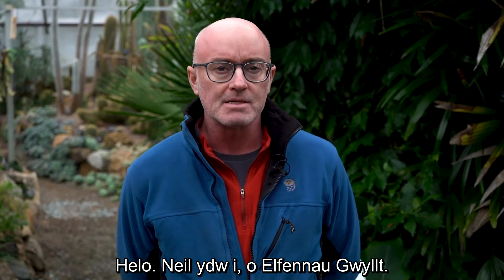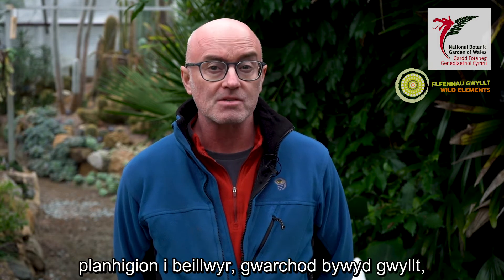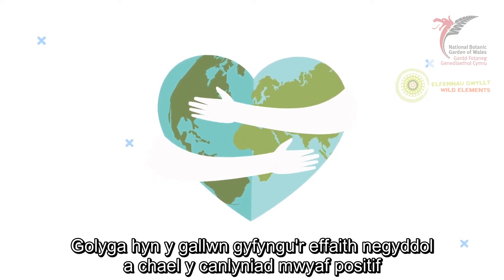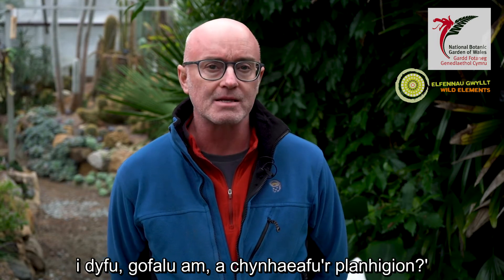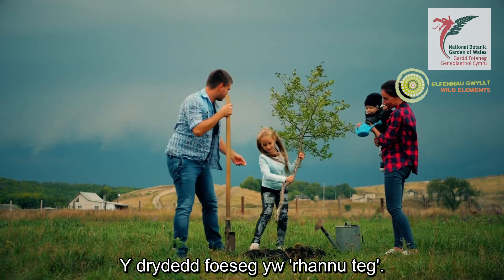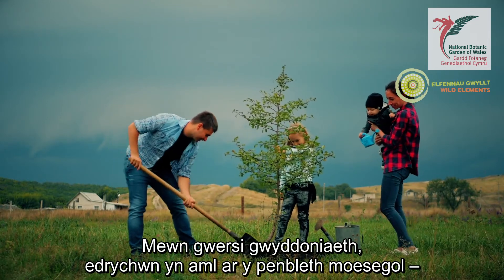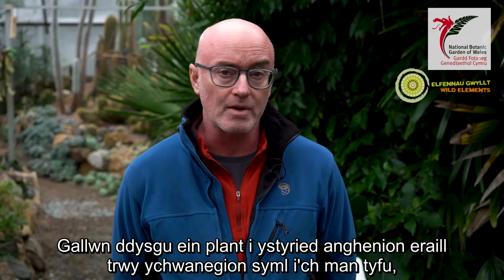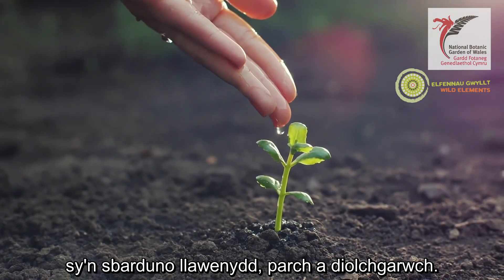Principal Ethics of Permaculture / Egwyddorion Moesegol Paramaethu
Permaculture is a design approach based on understandings of how nature works.  It was originally developed to create sustainable agricultural systems but is now used worldwide in a variety of ways.

In the first in a series of videos on permaculture, created in partnership with Wild Elements, learn the three ethical principles of permaculture and how to incorporate this design system into your own garden.

More information on the Growing the Future project

Mae paramaethu yn ddull dylunio sy’n seiliedig ar y ddealltwriaeth o sut mae natur yn gweithio.  Fe’i datblygwyd yn wreiddiol i greu systemau amaethyddol cynaliadwy ond mae bellach yn cael ei ddefnyddio ledled y byd mewn sawl ffordd.

Yn y fideo cyntaf mewn cyfres ar baramaethu, a grëwyd mewn partneriaeth ag Elfennau Gwyllt, dysgwch y tair egwyddor foesegol o baramaethu a sut i ymgorffori’r system ddylunio hon yn eich gardd chi.

Mwy o wybodaeth ar brosiect Tyfu'r Dyfodol